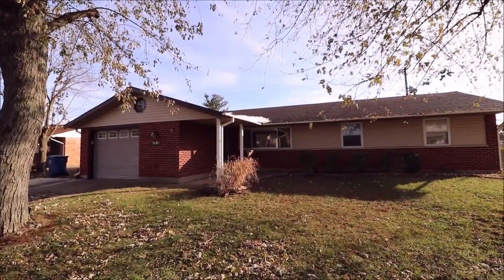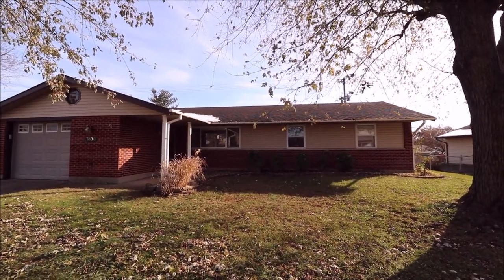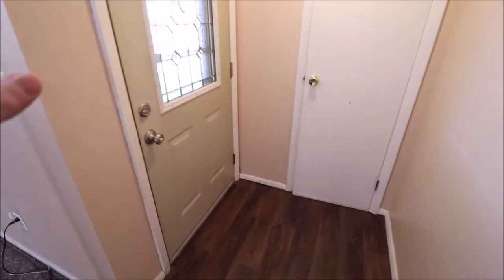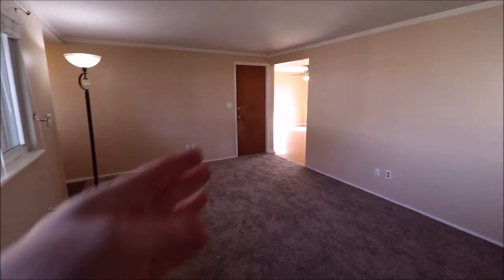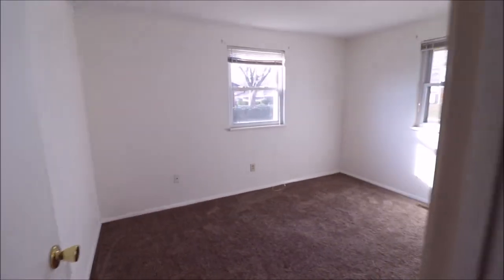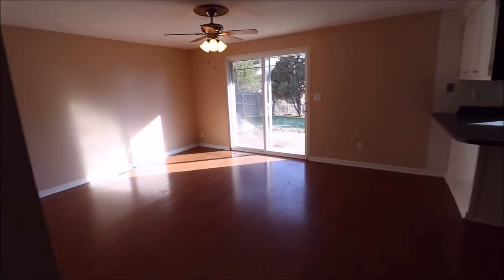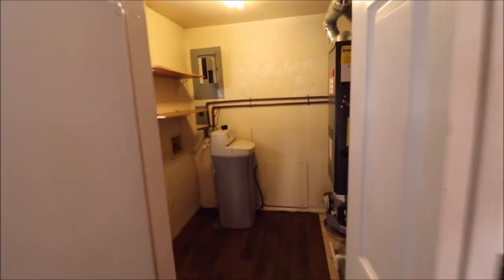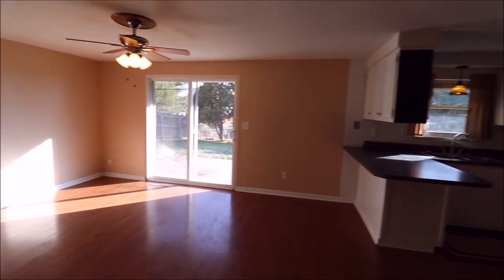SOLD! 7630 Blackshear Drive Huber Heights OH 45424 | 3 Bedroom Brick Ranch | Home for Sale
3 Bedroom, 2 Bath, 1 Car Attached Garage - $114,900

This is the one that you have been waiting for. A generously sized ranch home loaded with updates. You will be impressed from the moment you pull up and see the newer roof, updated windows, updated vinyl siding, and a widened driveway allowing room to park two cars. On the inside we have an updated furnace, AC, water heater, and new carpet.  Two full bathrooms, one of which is the owner’s suite. Several good sized closets throughout the house as well. The back yard is fully fenced and boasts a large storage shed with new vinyl siding. Priced to sell and all you need to do is move your things in. Watch the narrated video and call for your private showing today.

Welcome to Huber Heights School District
Welcome to Huber Heights Elementary Schools
Welcome to Weisenborn Junior High
Welcome to Wayne High School